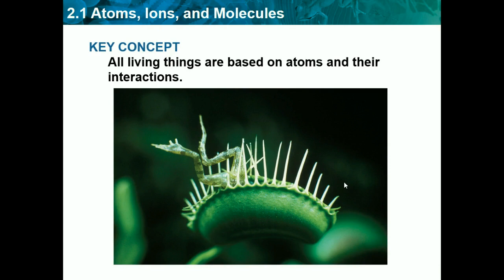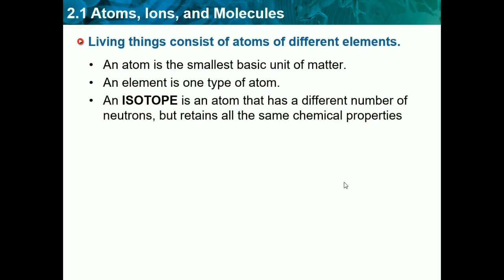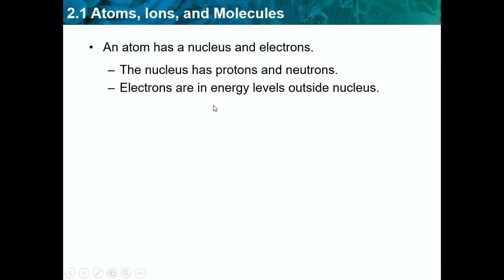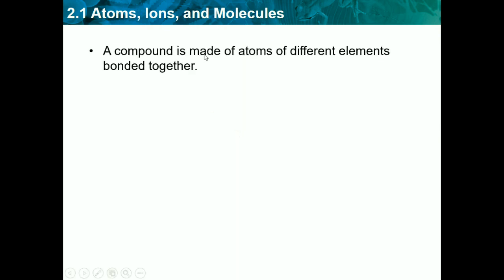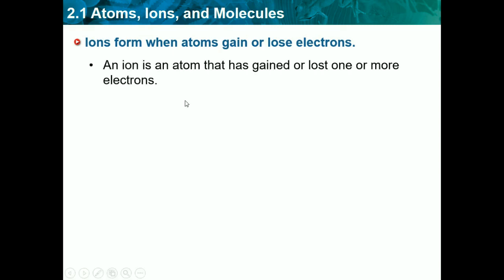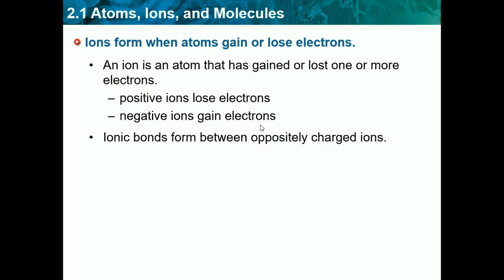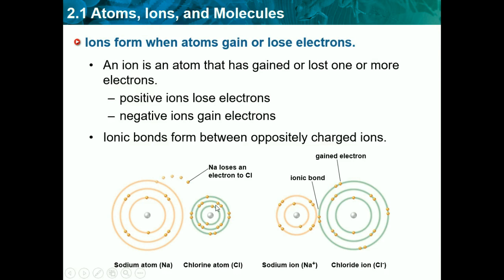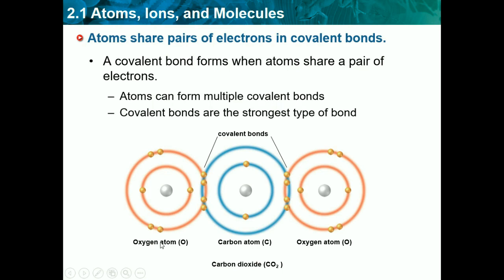Biology CH 2.1 - Atoms, Ions and Molecules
In this video, you will learn about the chemistry behind biology. You will learn about atons, ions and molecules. These concepts make up everything in the world. If this video helped you, please subscibe/like and tell others.